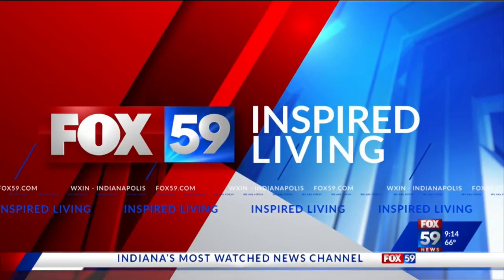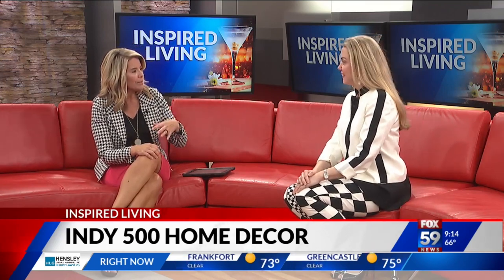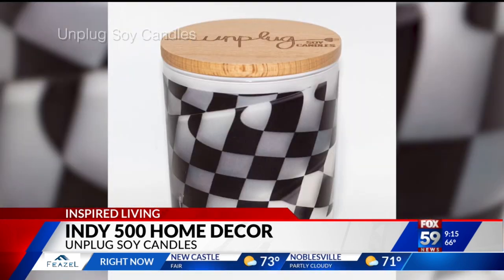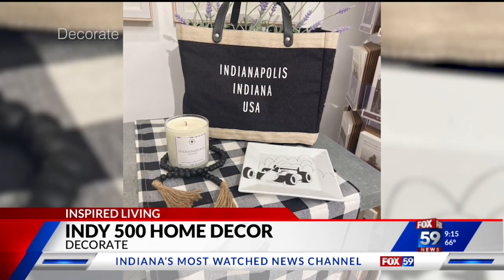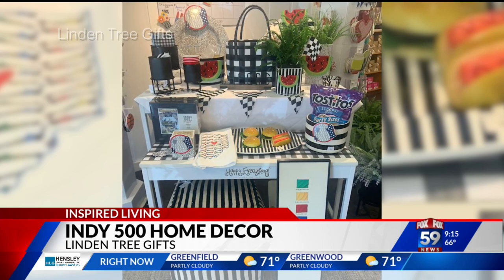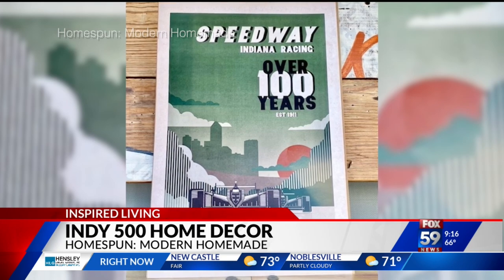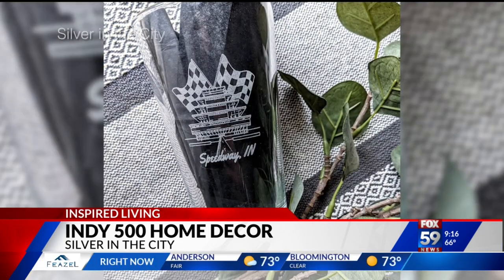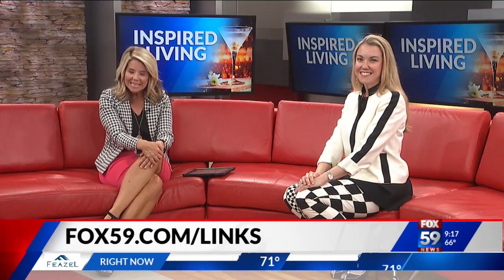Inspired Living: Indy 500 home decor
Indy Maven Executive Director Stephanie Groves has a few ideas for getting your home ready for race day.